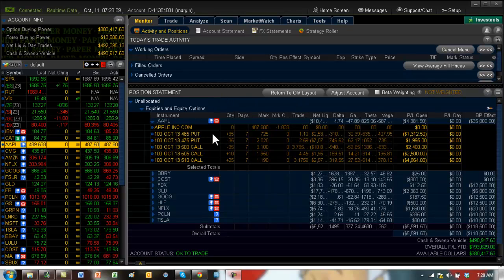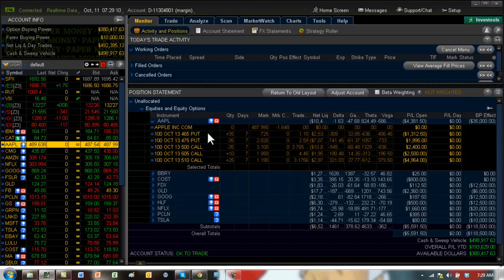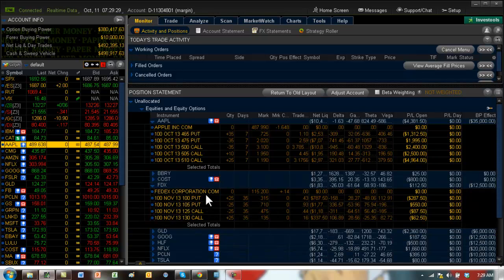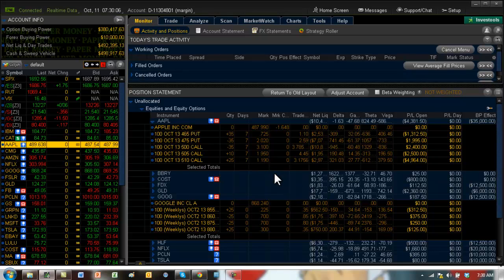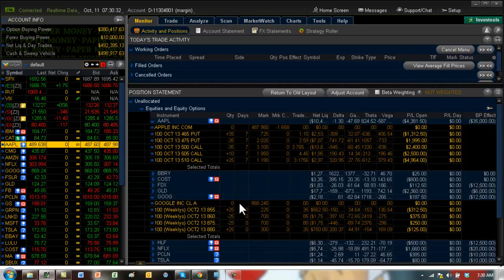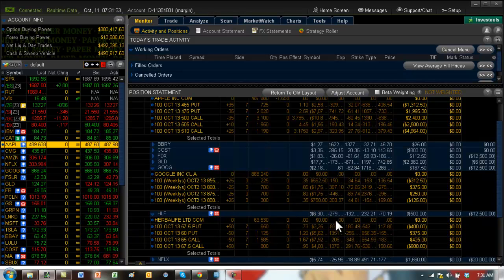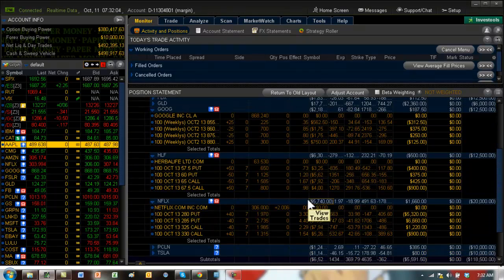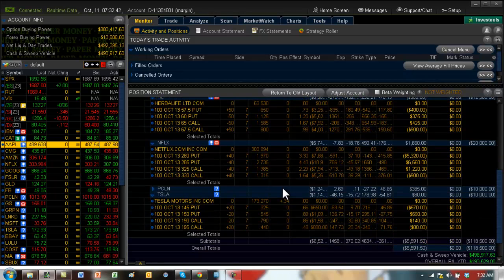Trade Updates Oct11 by Options Trading Expert Hari Swaminathan